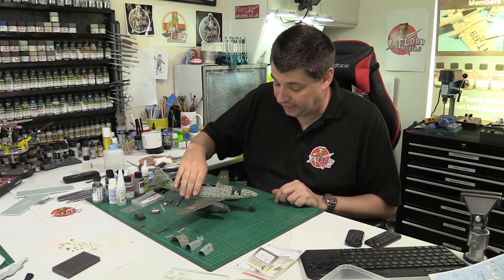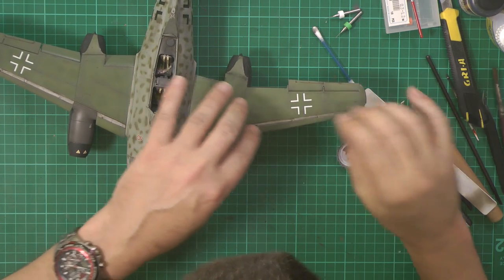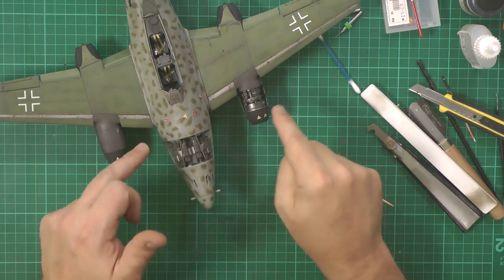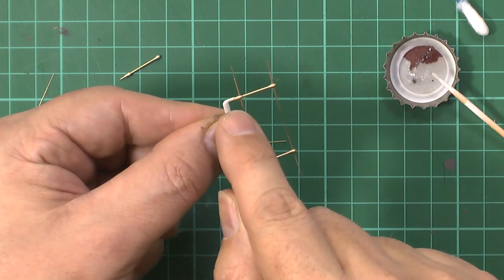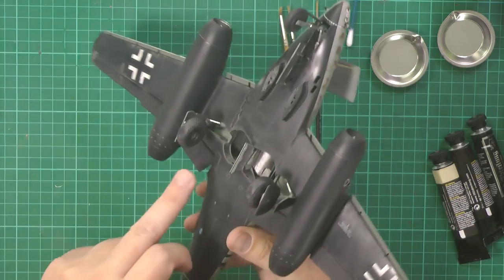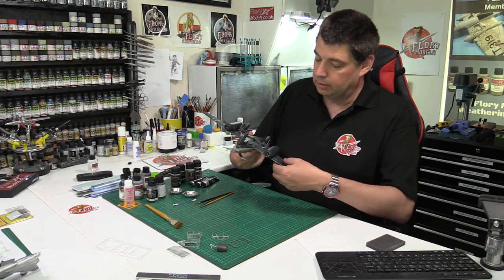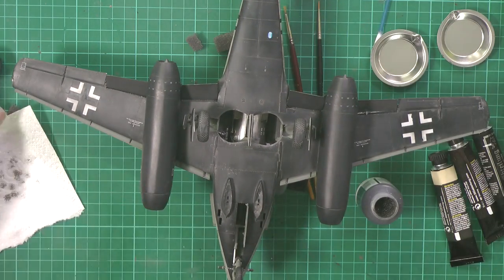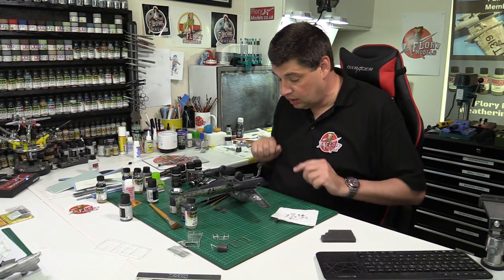Revell Me 262 Part 12